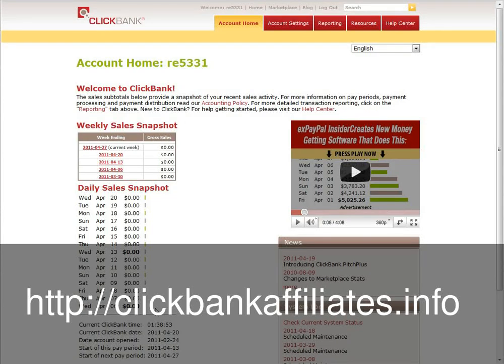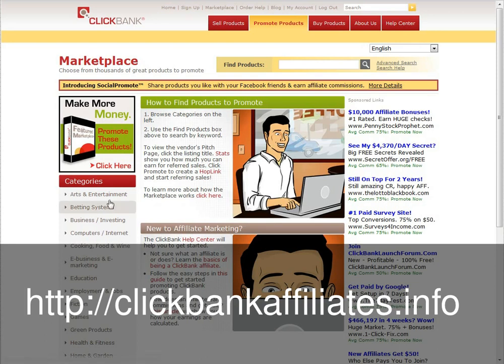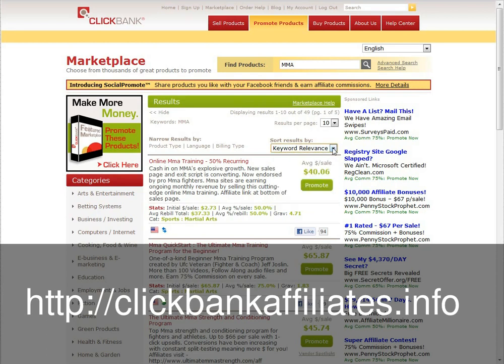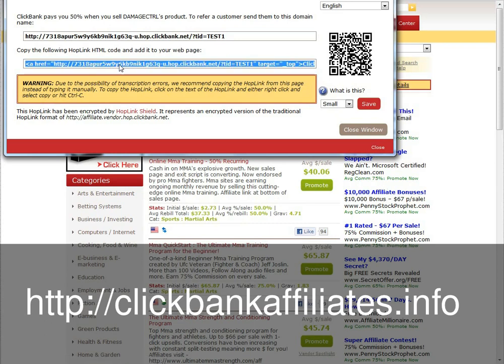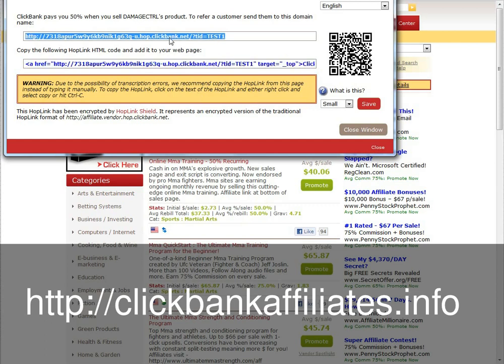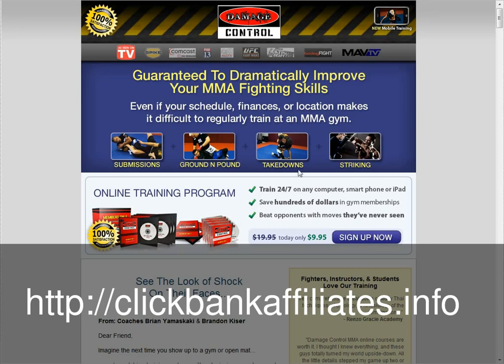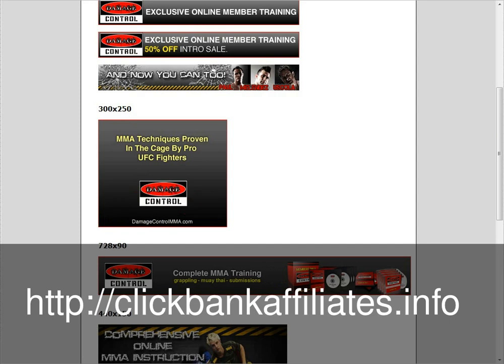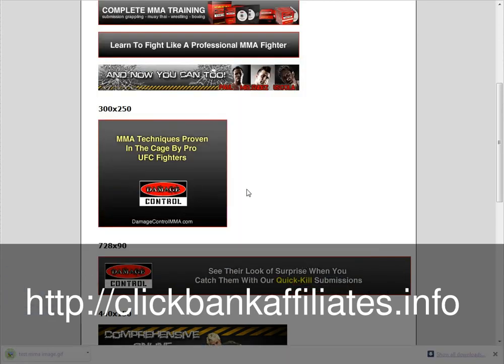What is a Clickbank - 2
This is the second in a series of videos that will help you to know the wonderful world of affiliate program on ClickBank especially if you have not seen the first encourage you to go and examine it, hope you enjoy knowing What is ClickBank - What is a Clickbank